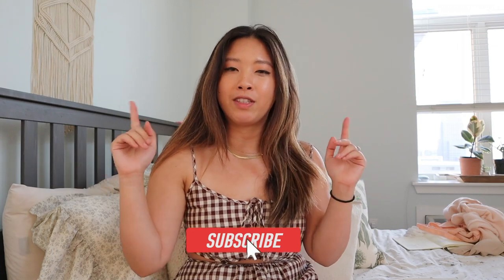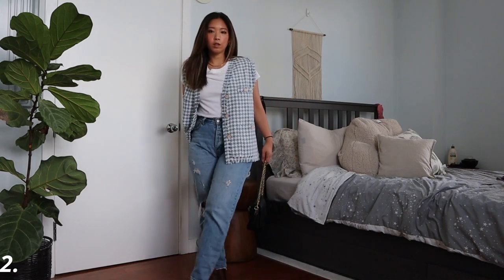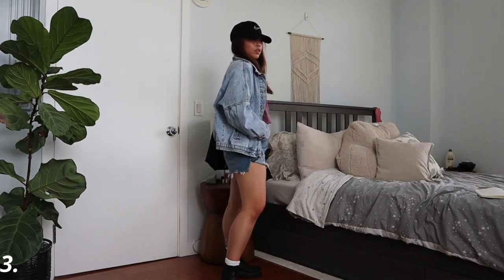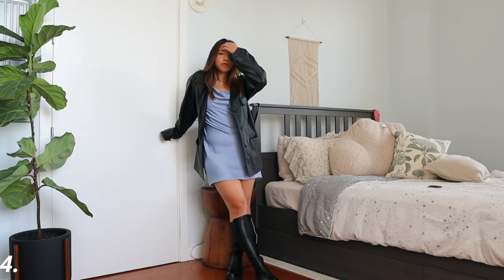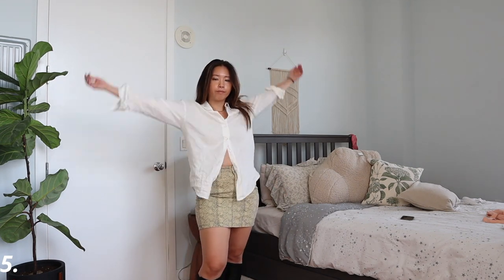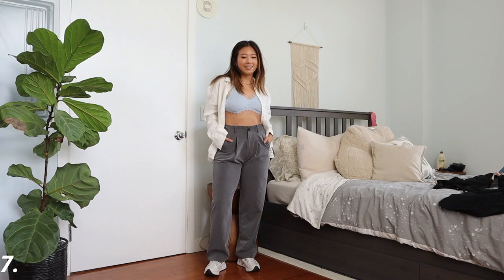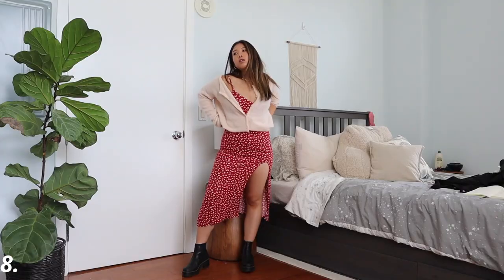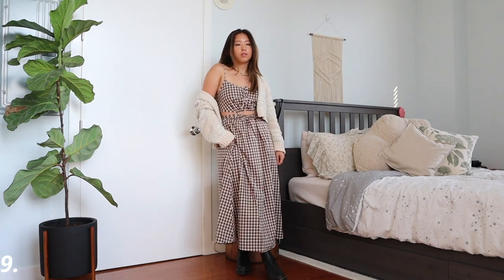early fall transitional outfit ideas! LazzzySundaze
Fall is almost here! Sharing some transitional outfit ideas that's perfect for those early fall days. Also helping you to bring some of your favorite summer pieces into fall! Hope you guys enjoy :)
OUTFIT DETAILS LINKED BELOW!

→ Outfit Items →